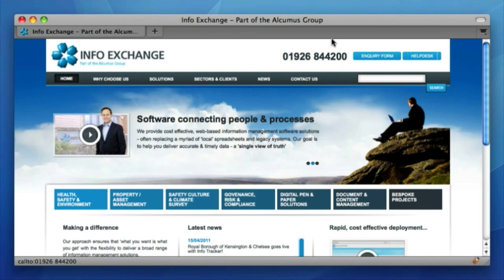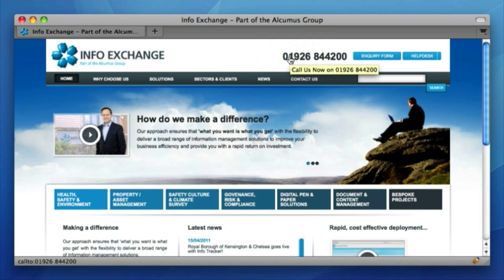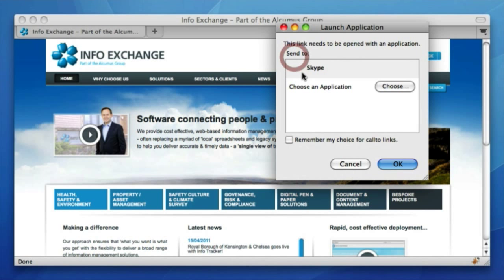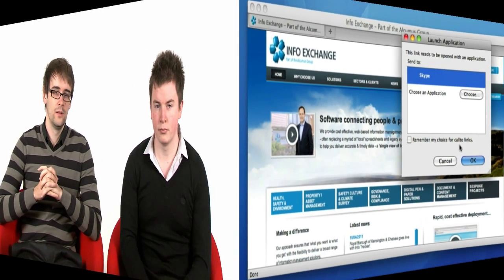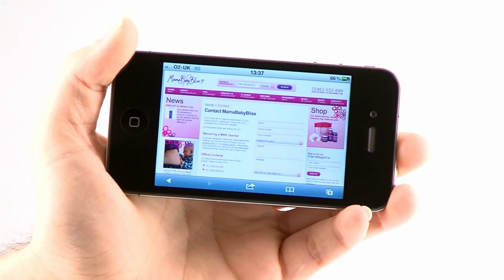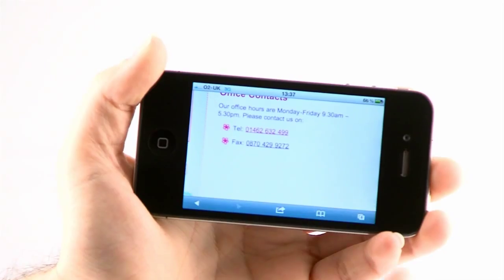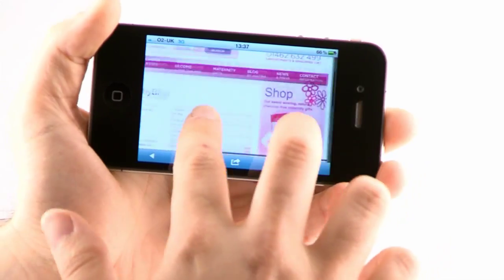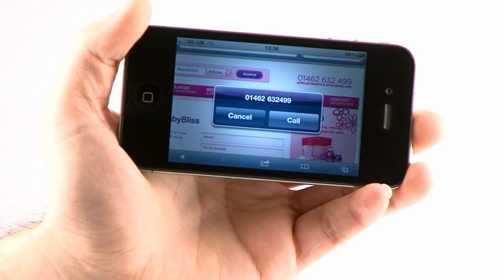'Callto:' Links Video Tutorial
In this week's video James and Pete talk introduce the 'Callto' link reference and explain the benefits for VoIP and Smart Phone users.